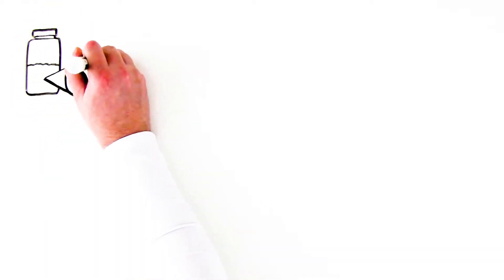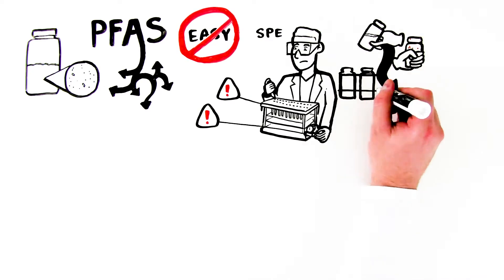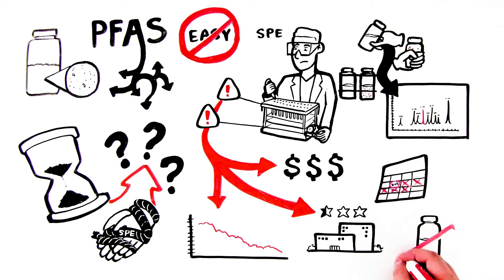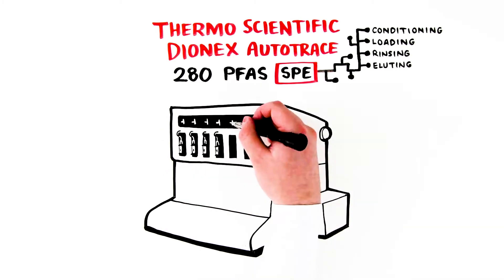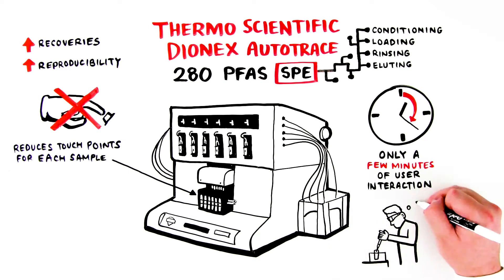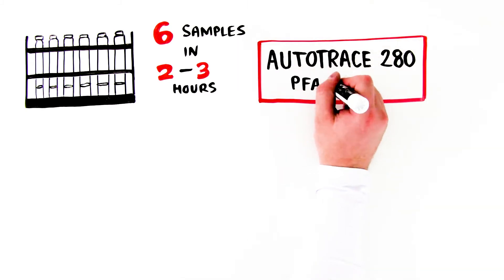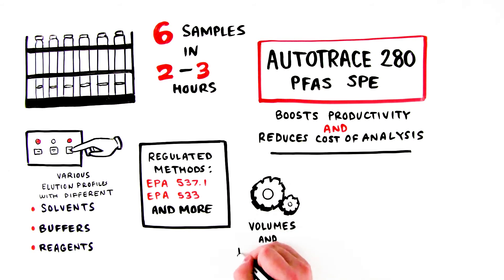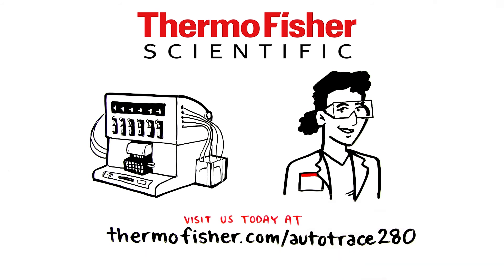Improve Your SPE Process for Preparing PFAS Samples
Improve your SPE process for preparing PFAS samples. See how the new Thermo Scientific™ Dionex™ AutoTrace™ 280 Solid-Phase Extraction PFAS instrument automates the SPE process and helps lower background, improves recoveries, reproducibility and productivity—helping your lab surmount the challenges of PFAS analysis.